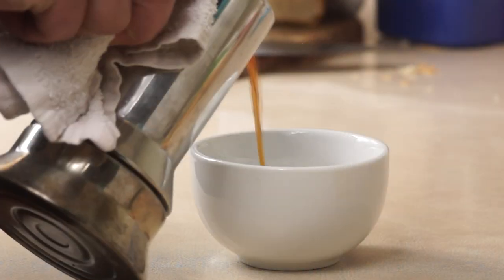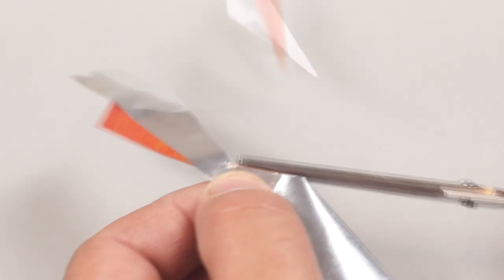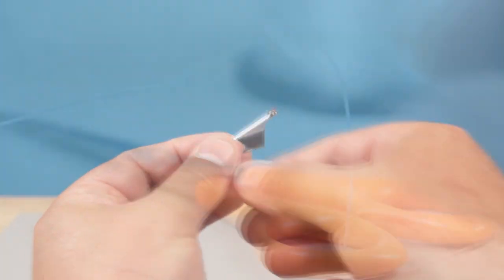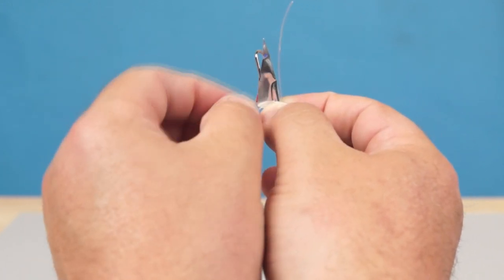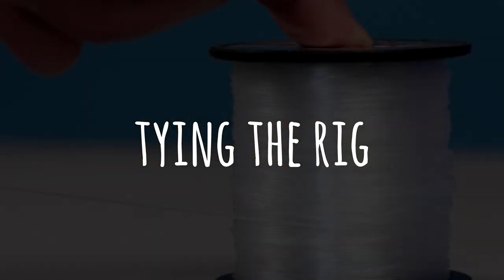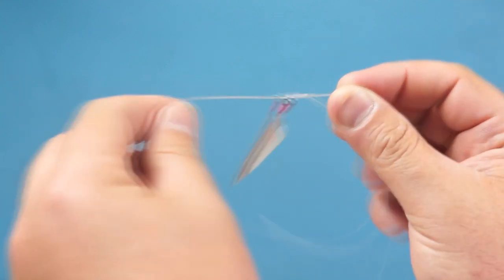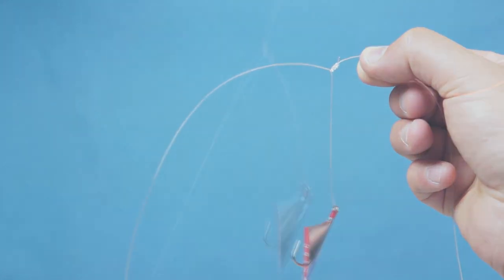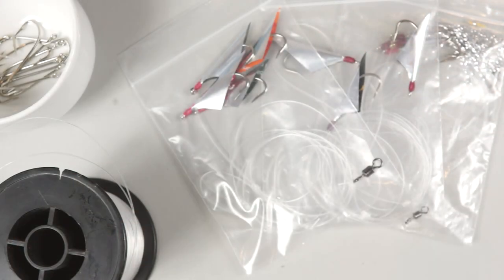Making a Coffee Packet Mackerel Feather Rig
Making sabiki rigs or feather rigs as they are sometimes called in Europe is one of those pastimes that helps fill in the breaks between fishing trips. Although these can often be bought at relatively low prices there is something rather satisfying about tying your own and catching fish on them, plus it is pretty easy.

If you are looking for Handmade Fisherman t shirt follow the

There are plenty of freely available materials especially in the bin and I chose to recycle or if you are a bit trendy Upcycle a shiny coffee packet for a trip to Scotland in search of my other great love mackerel. Sabiki rigs don’t just catch mackerel, I am not sure if anything that swims in the sea would not try and take a bite out of them and it is great way to catch bait or even dinner.